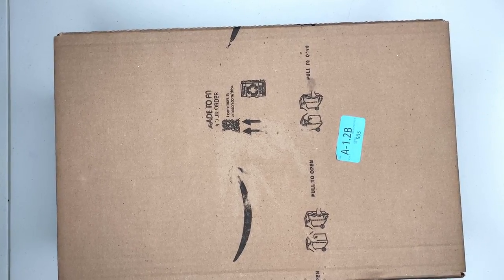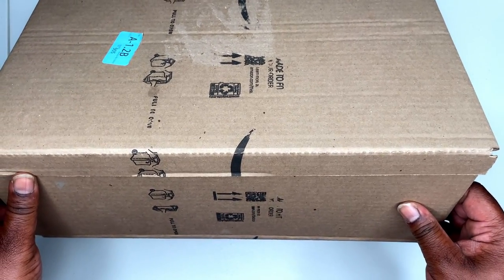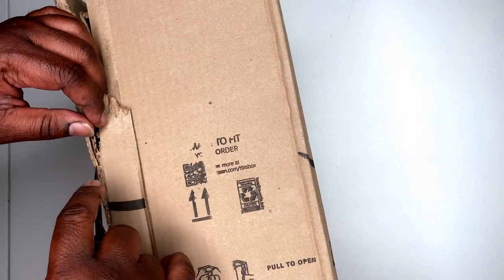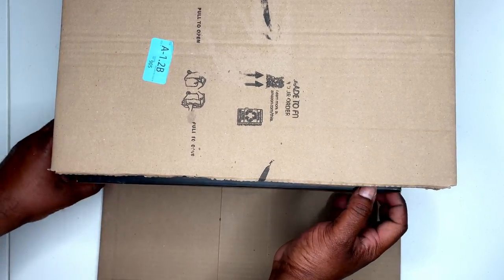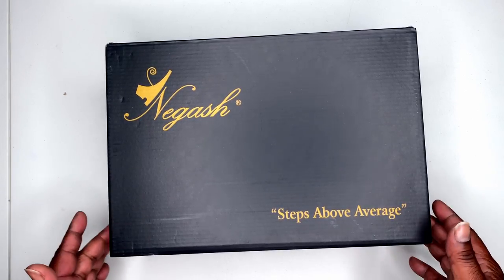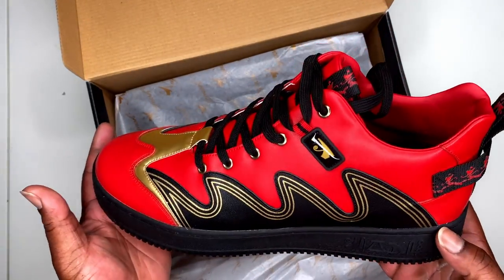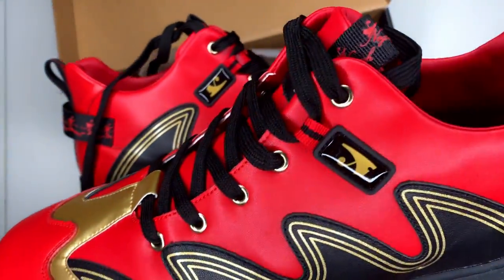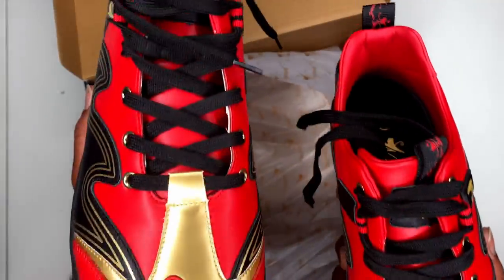Fire Walkers🔥: Negash Wadjet Unboxing